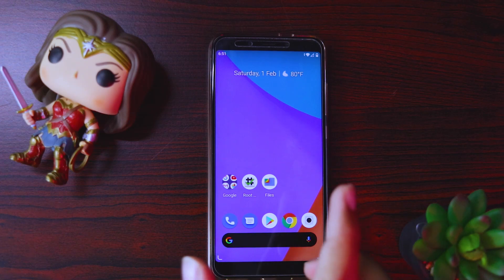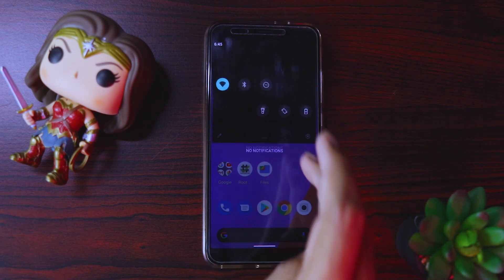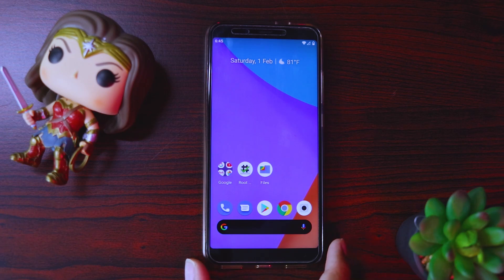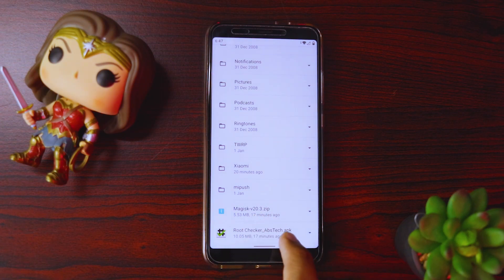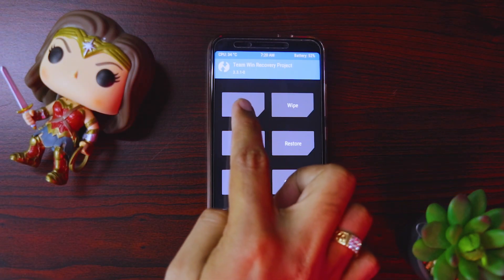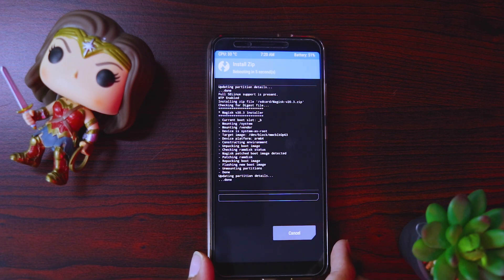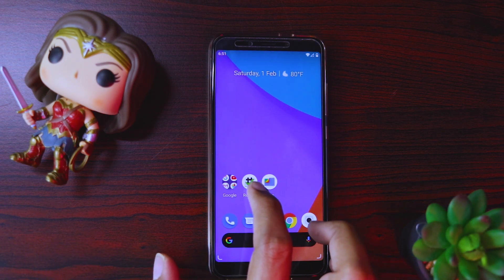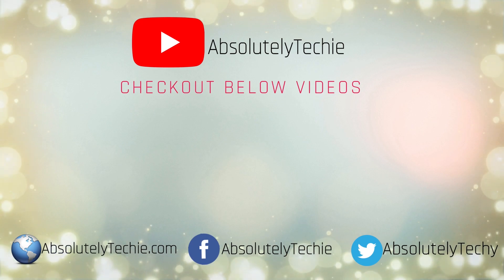How to Install TWRP in MI A2 and ROOT with Magisk - Android 10 | Part-2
Prerequisite:
1. PC or Laptop
2. MI A2 Mobile with Unlocked Bootloader

More Info, Updates & FAQs for S7 Egde Android 10 Lineage OS 17

Please provide your feedback and suggestions, if something is missed or is not working, can be taken care of :)😍😃😀